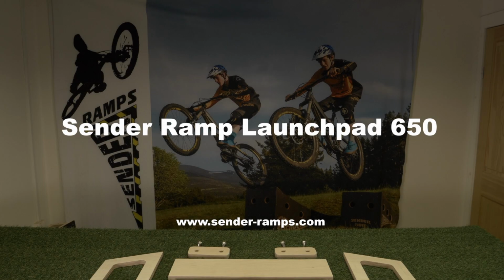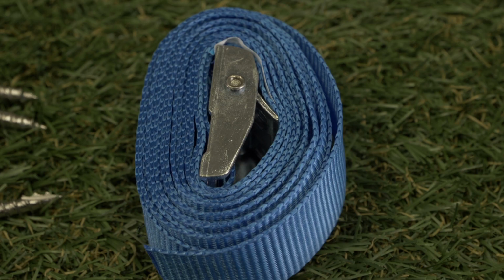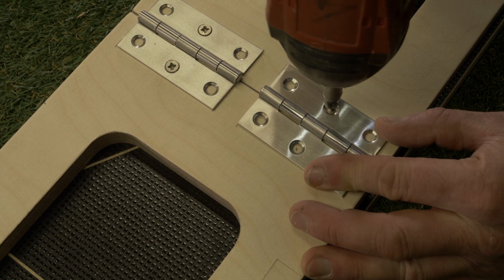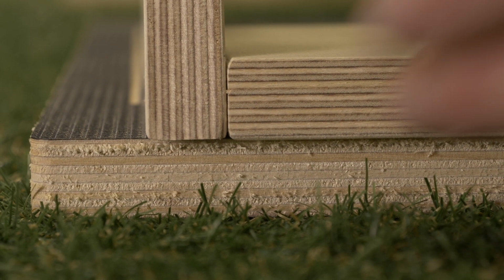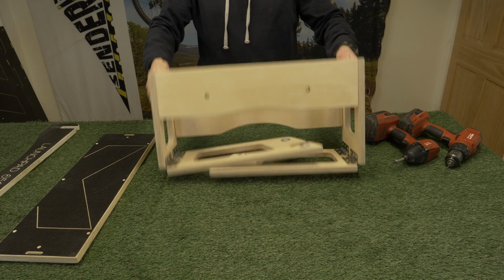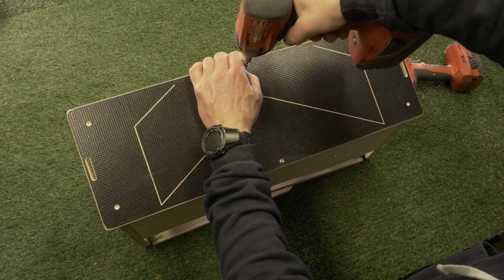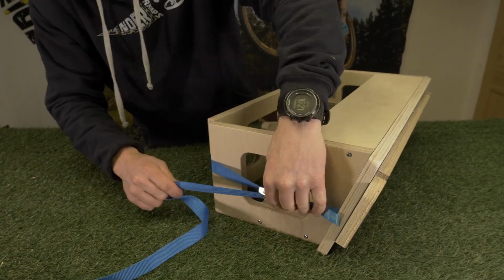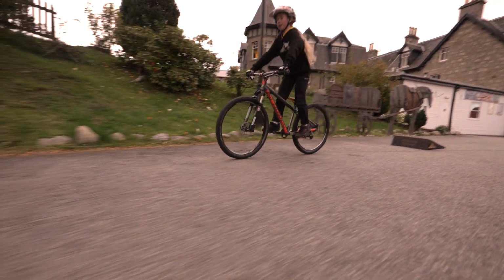Sender 650 Assembly Film (See Description for New Info)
IMPORTANT NOTE: The NEW 650 has a FRONT panel with SLOTS (No longer holes) ONLY the BACK panel has holes. When complete SIMPLY HOOK THE SLOTS on the 650 onto the back face of the 500 ramp and tighten the bolts. You can mount other Sender Features onto the bolts on the back face of the 650 like an Orbit or Tabletop.